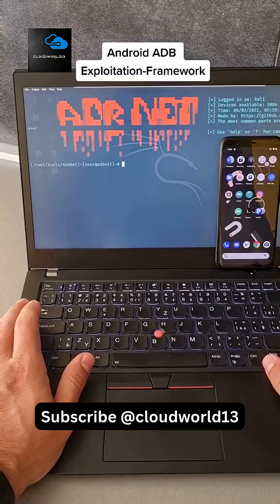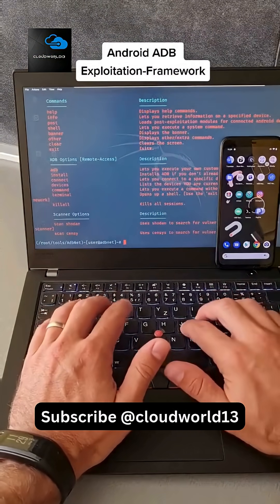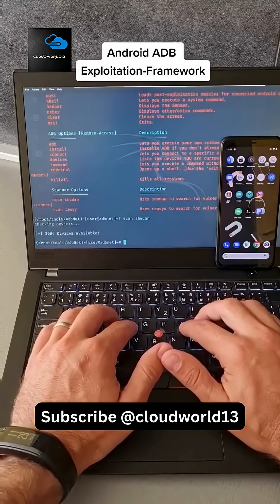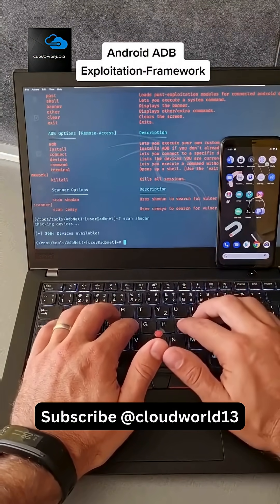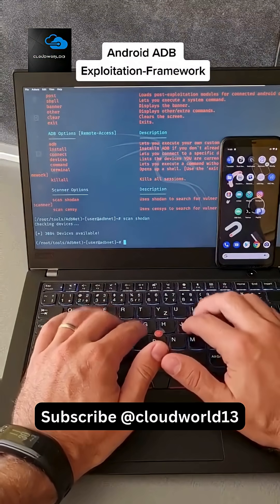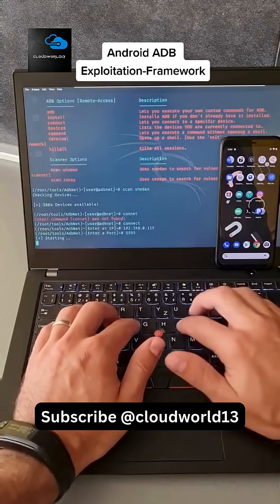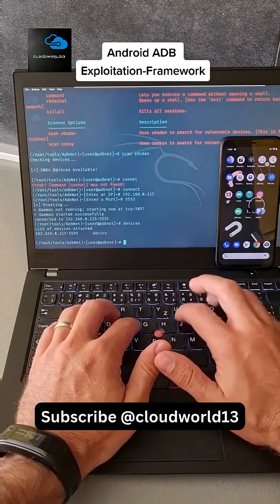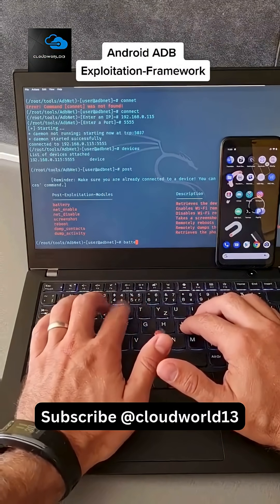ADB Exploitation Framework: Hack ANY Android Device in Seconds! 😱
🚨 ADB Exploitation-Framework allows ethical hackers to find vulnerable Android devices. Learn how to use this powerful tool for penetration testing and security research. 🔓

🔹 What is ADB Exploitation-Framework?
🔹 How to find vulnerable Android devices?
🔹 Ethical hacking techniques for Android security testing

🔗 Follow for more: @cloudworld13